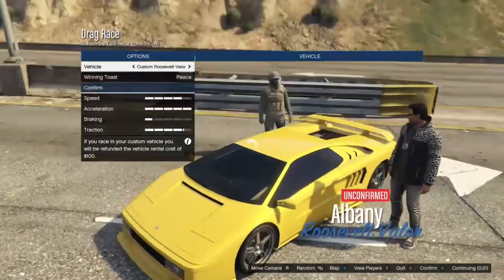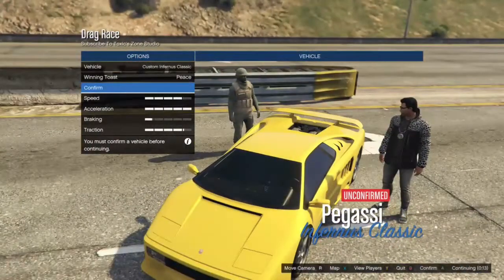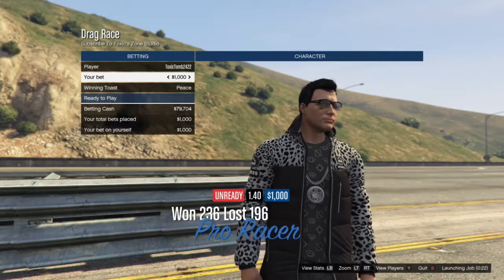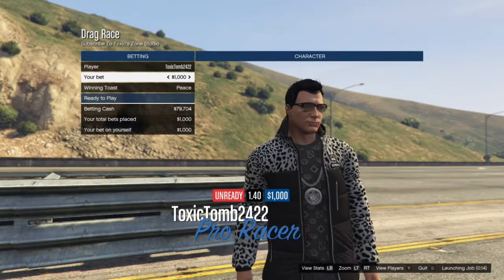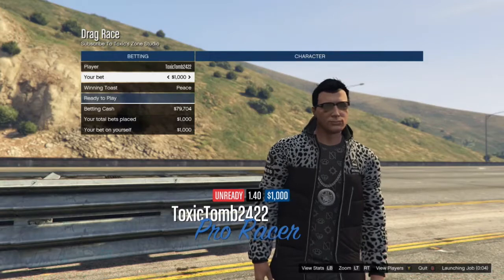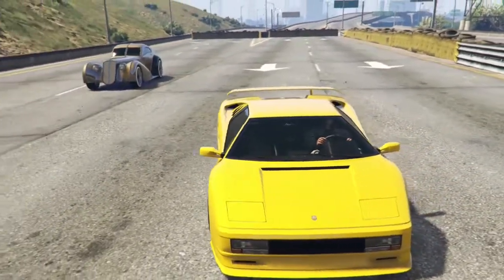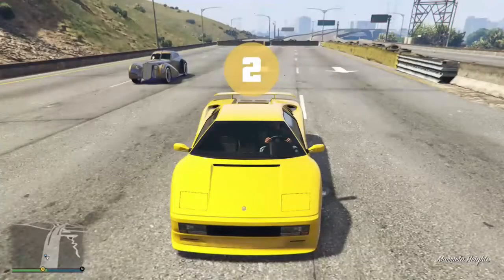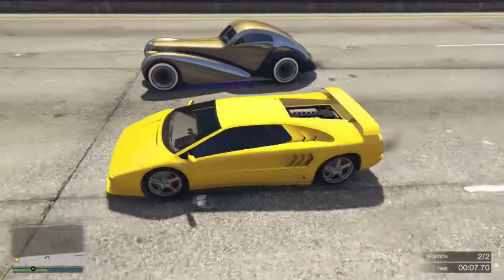Gta V - Pegassi Infernus Classic VS Truffade Z-Type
Hey guys its No2Guy here with Another Gta 5 Video. Today in this video we race two of the best looking and fastest classic cars on gta 5 online, we race the New Pegassi Infernus Classic Against the Current fastest Classic car on gta online the Truffade Z-Type.